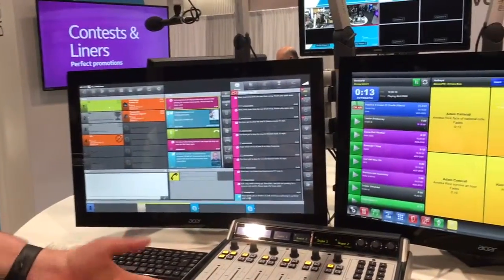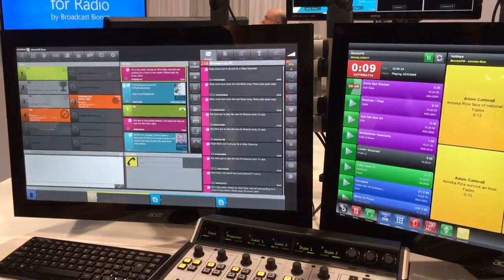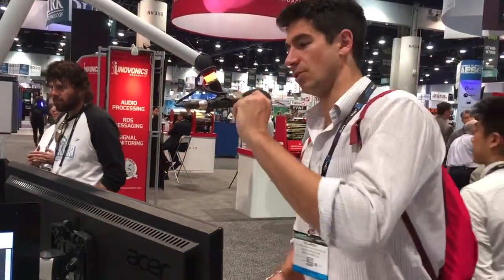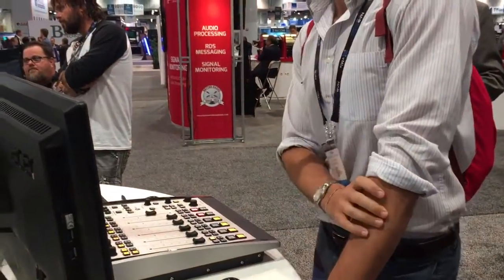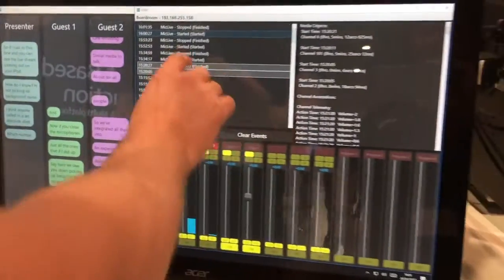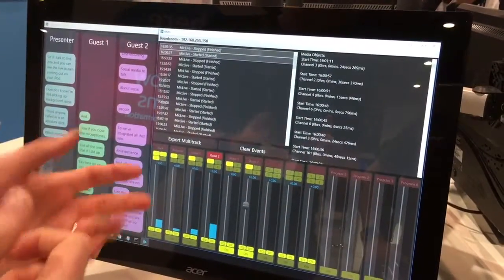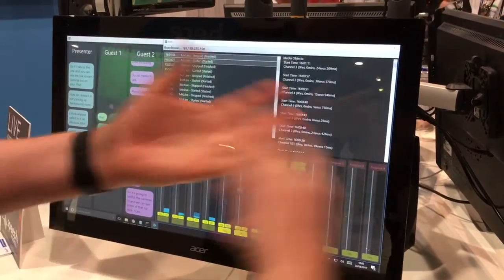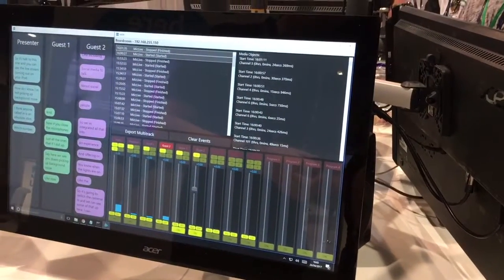Speechmatics integrated with Broadcast Bionics at NAB 2017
Our speech recognition technology integrated with Broadcast Bionics Ltd at NAB 2017. Watch the video to see how multi-channel transcription is used in real-time to generate actionable data.